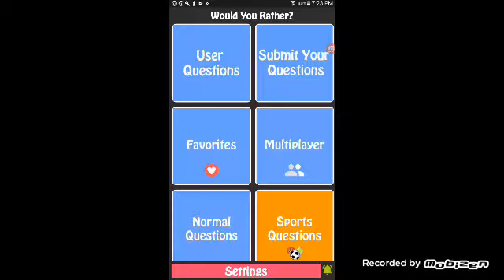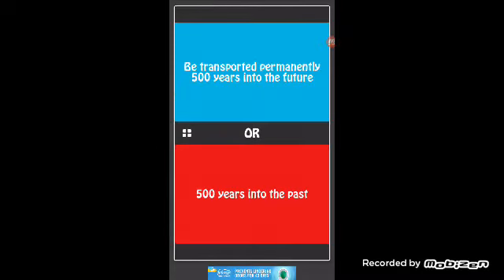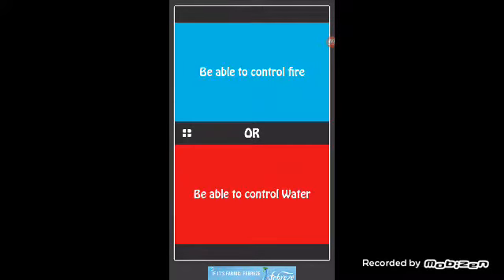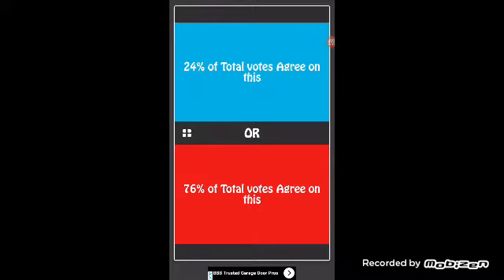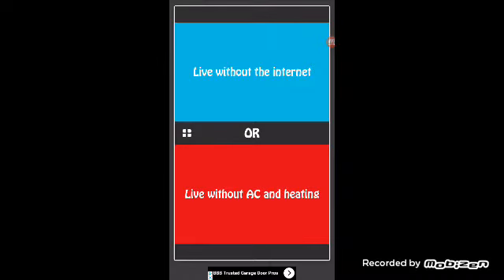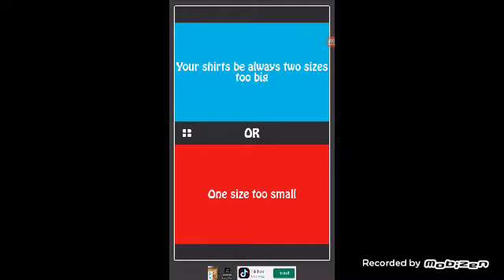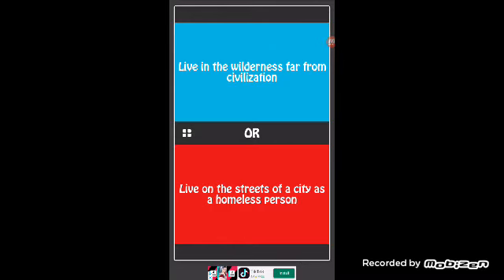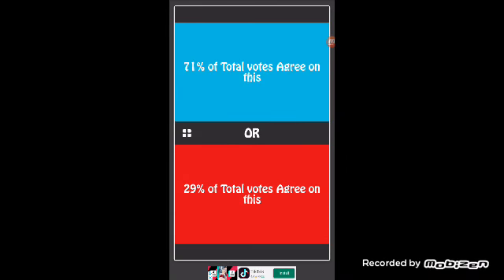Hard words!....HARD WORDS!....|Would you rather part 1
HARD WORDS.